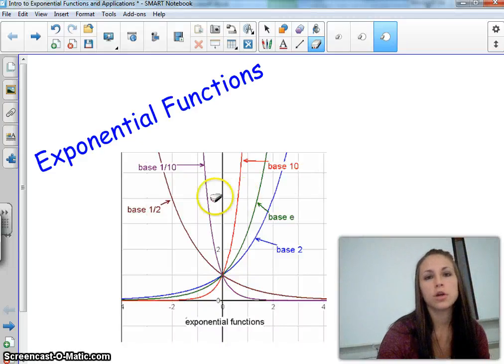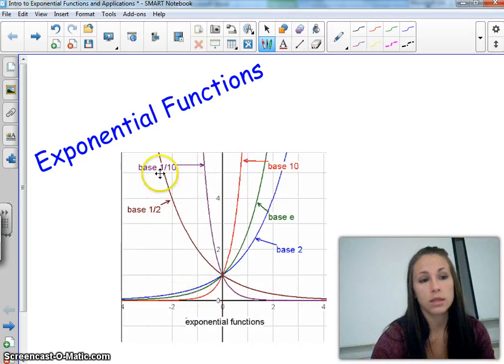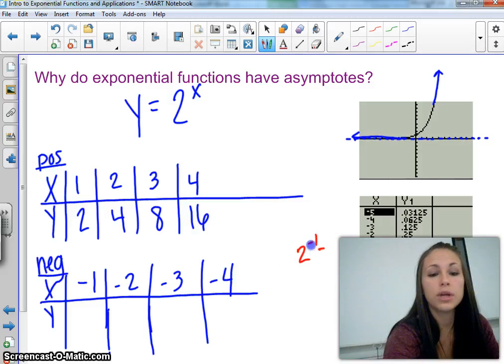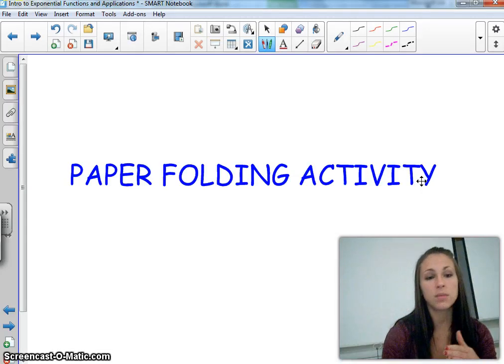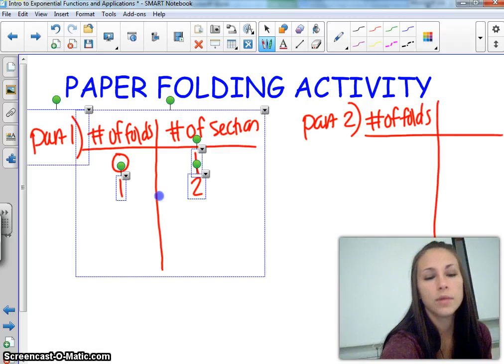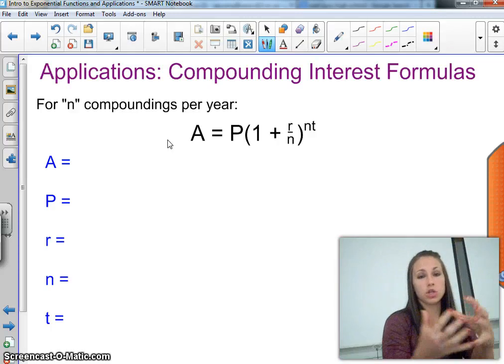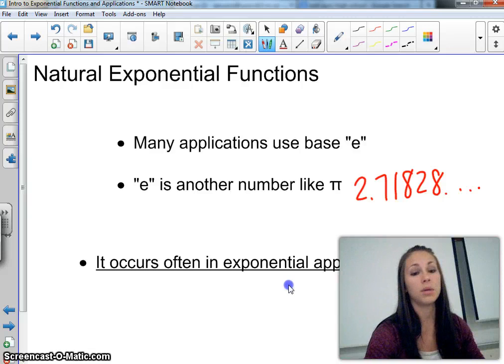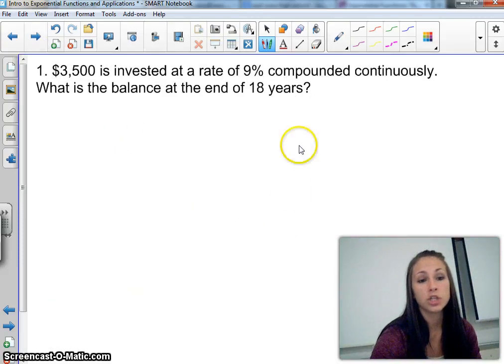Into to Exponential Functions Part 1